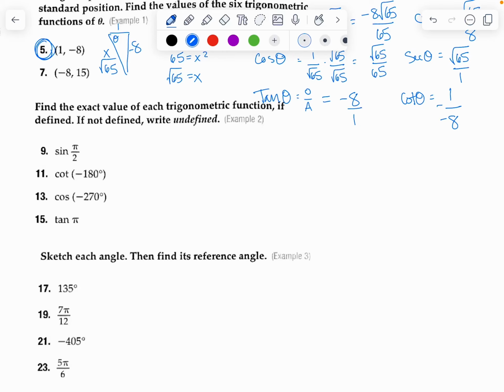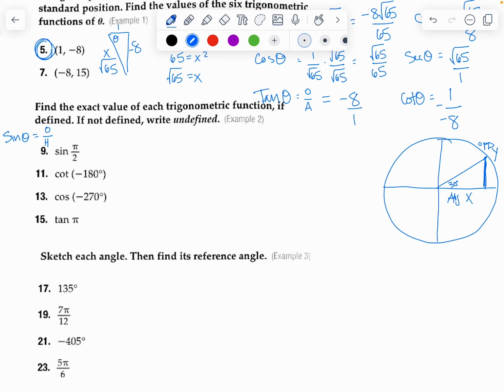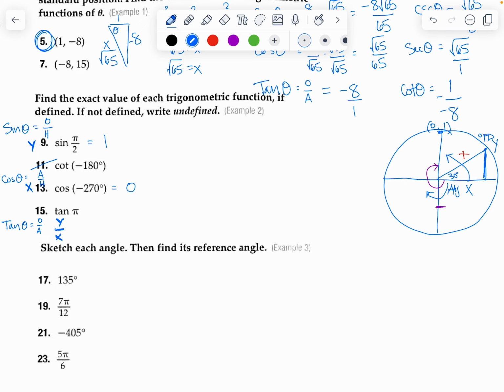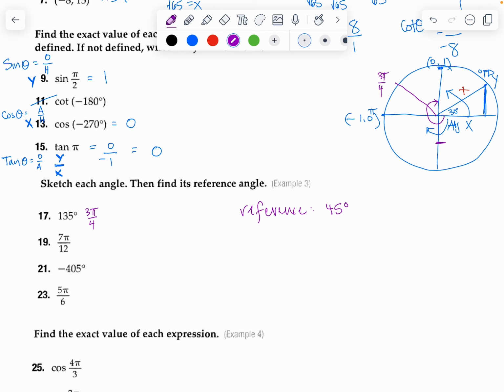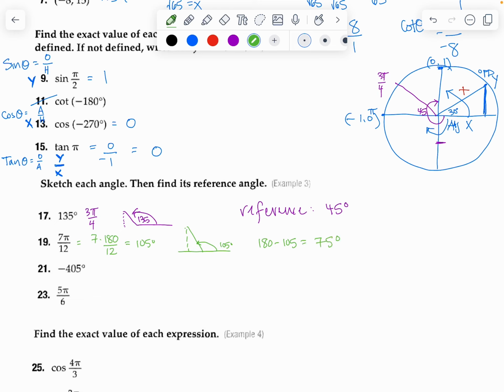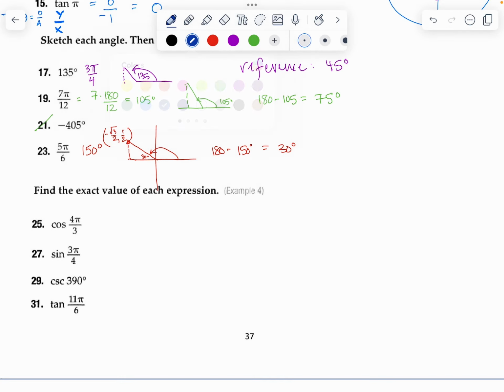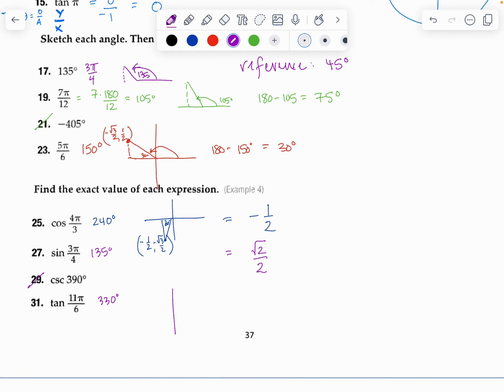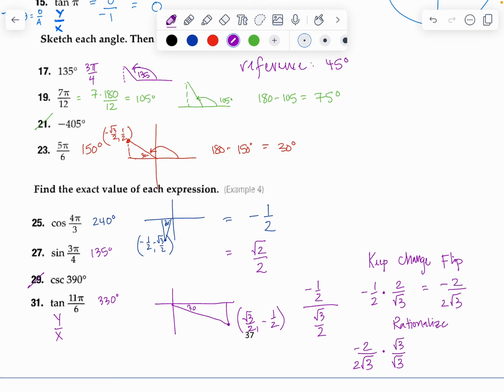Sin, cos, tan in unit circle